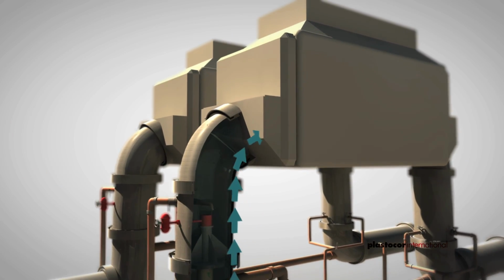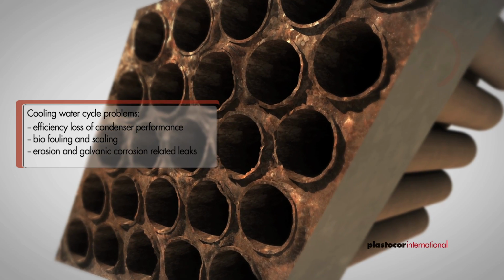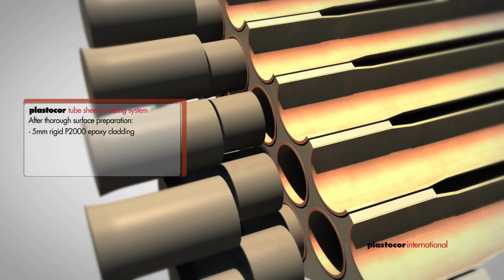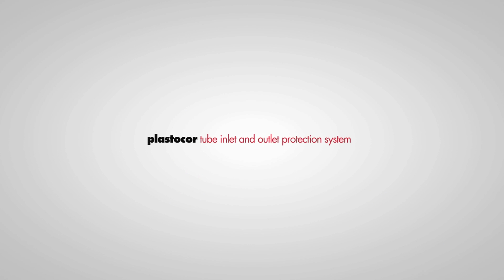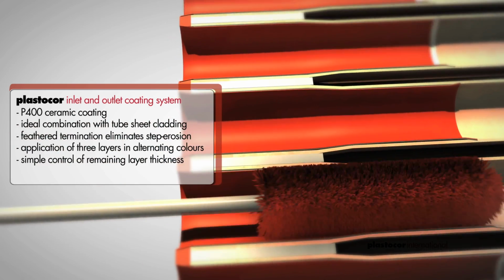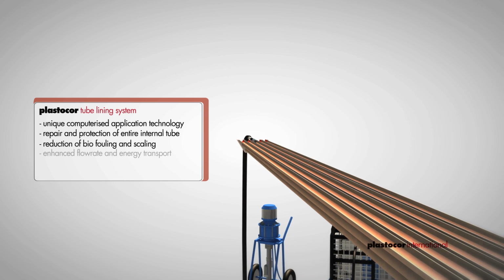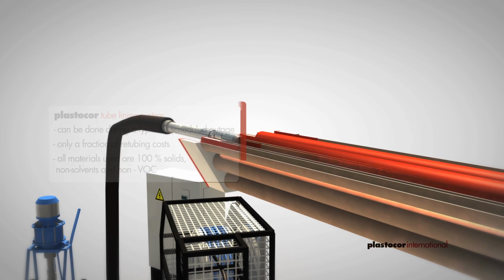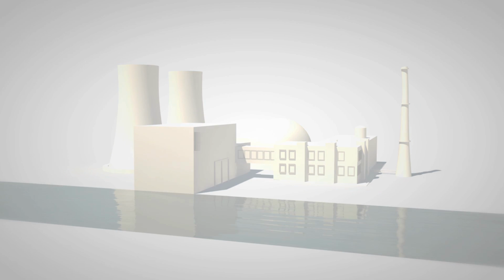Plastocor PL_FULL.mov